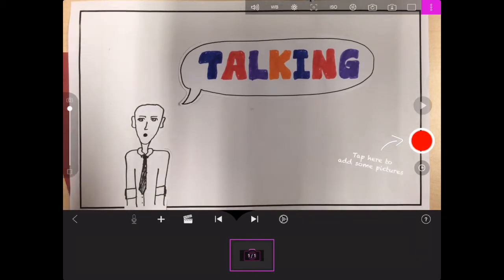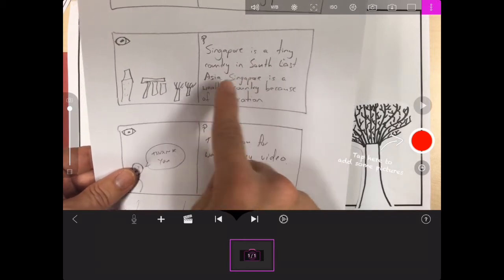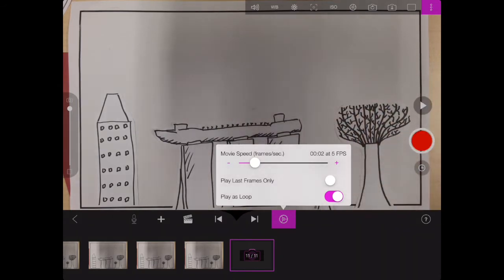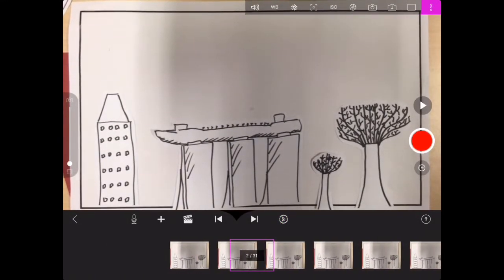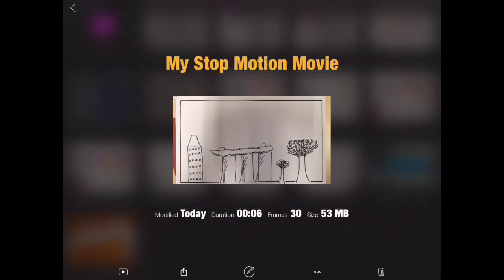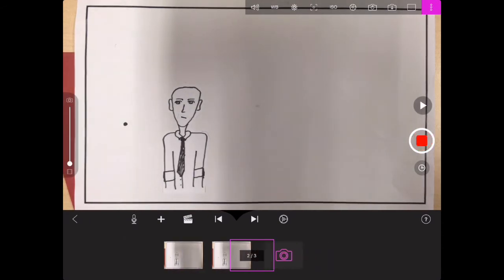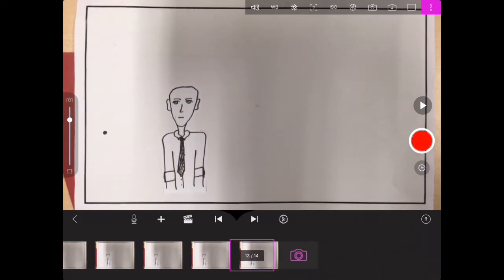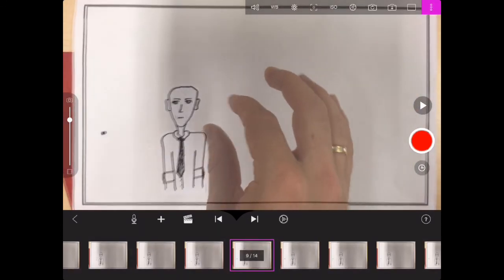Stop Motion Tutorial: Talking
This video will help students improve their stop-motion skills involving talking in scenes. This tutorial uses the application: Stop Motion.